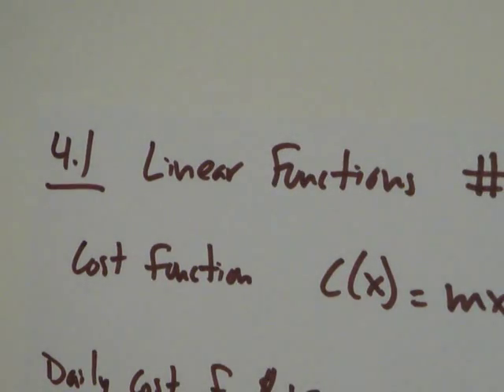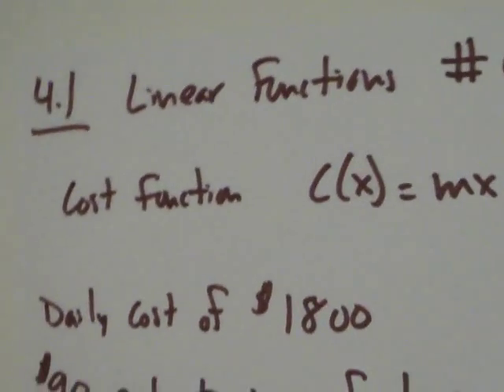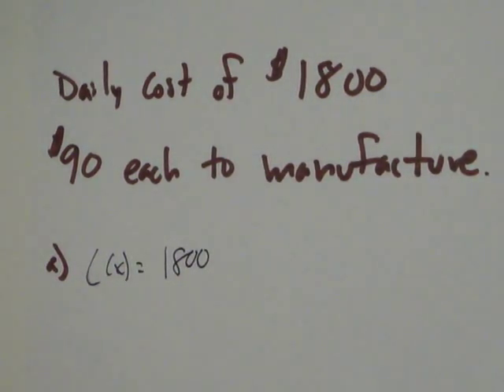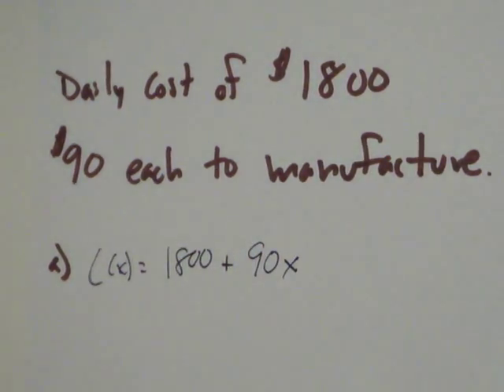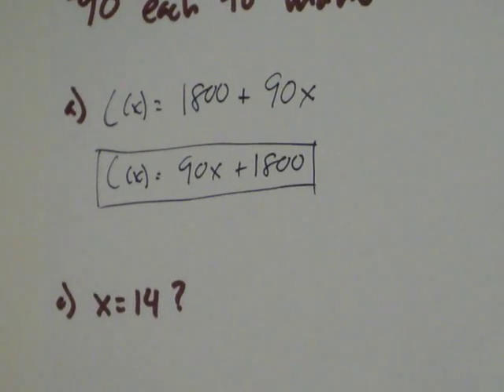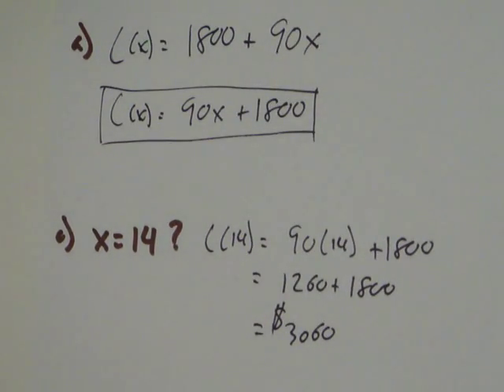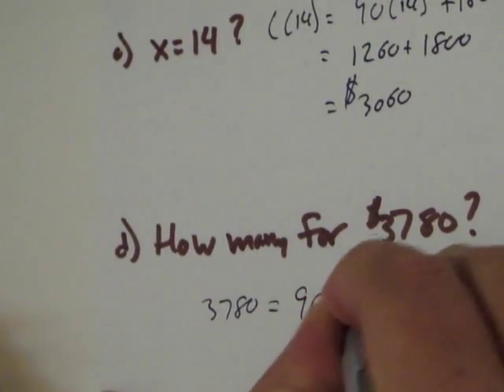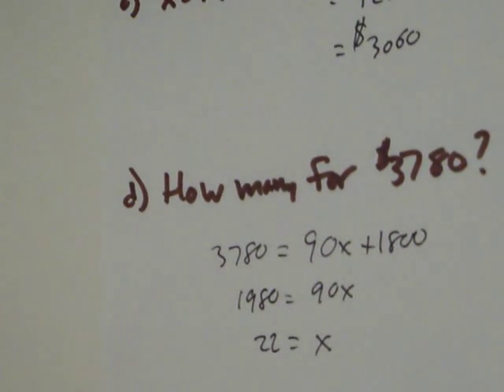MAC 1105 4.1 #47